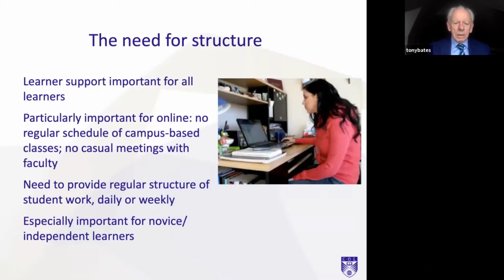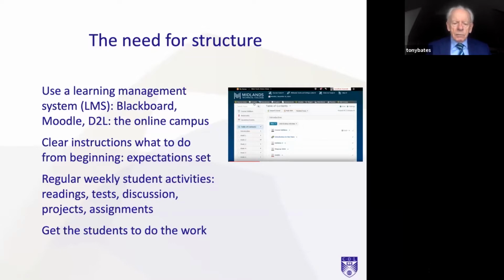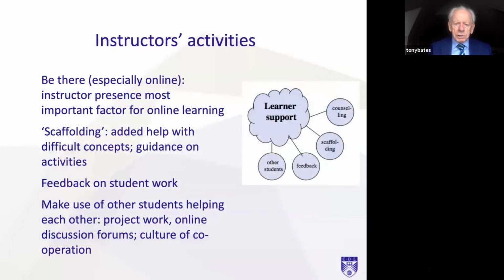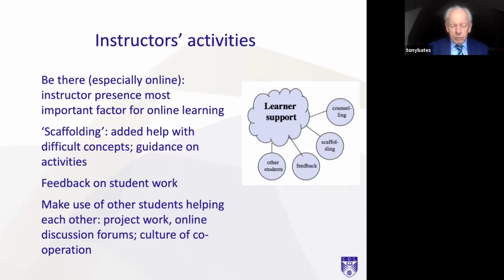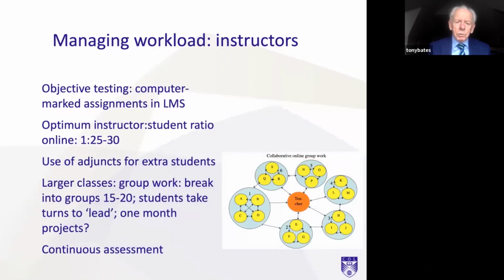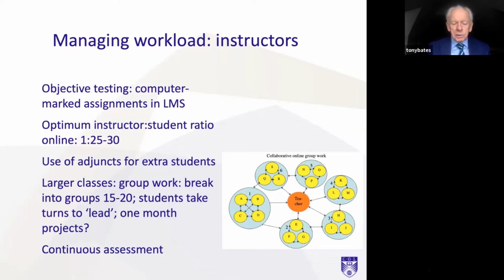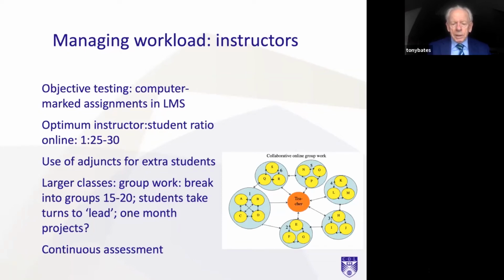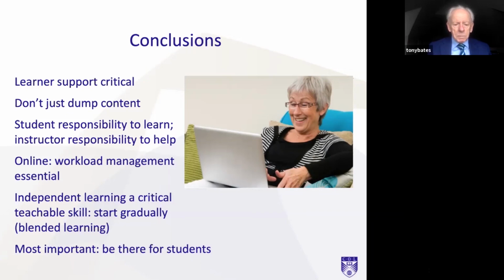6. Learner Support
Topics:
Clear workload
Regular feedback
Tutors or main instructor?
Class size/student instructor ratio
Instructor 'presence'